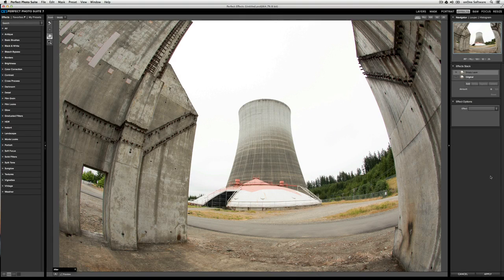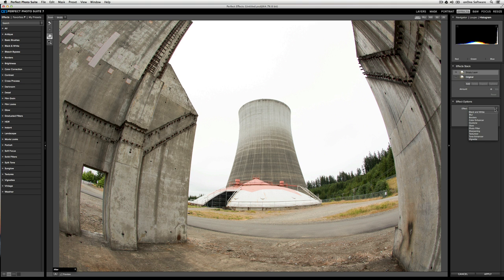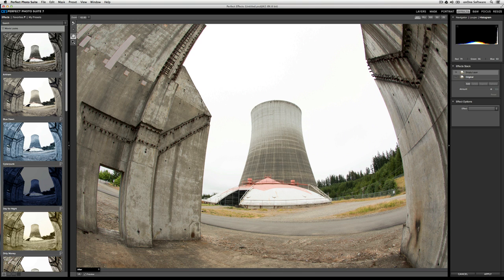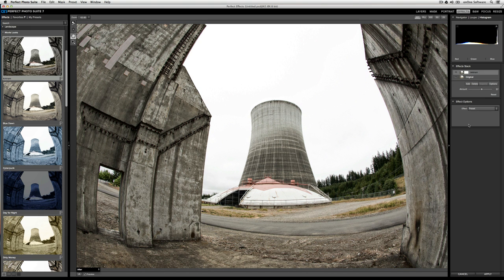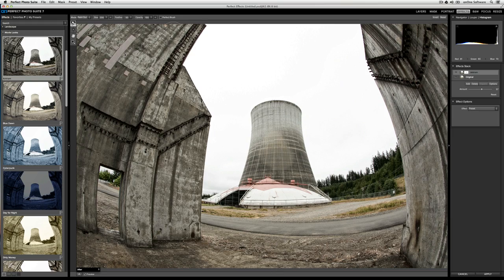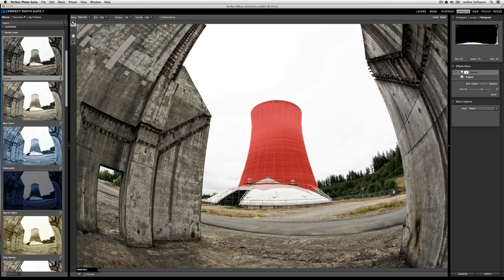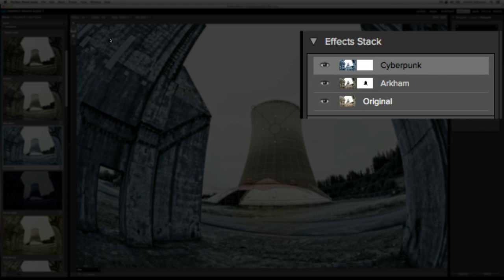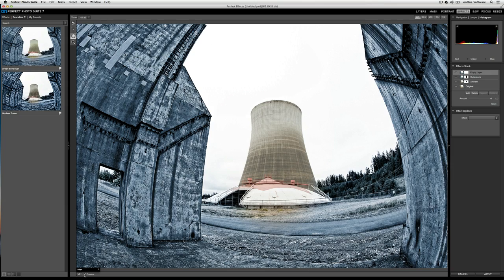Perfect Effects 4 - Quick Tour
In this video, you'll learn about the tools and user interface in Perfect Effects 4.